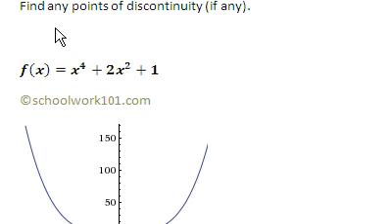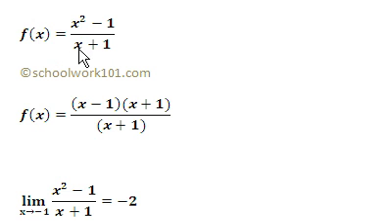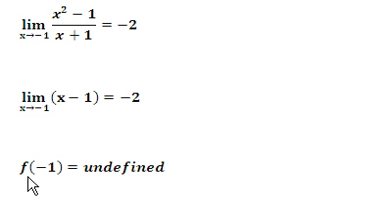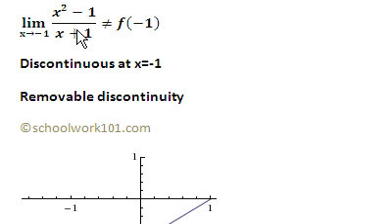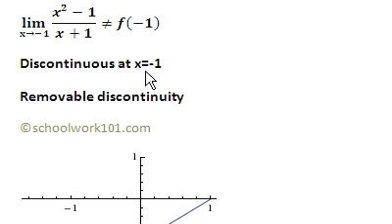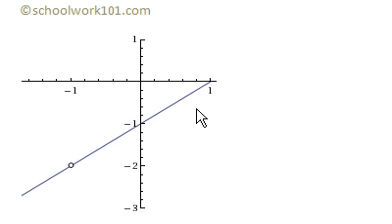:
Limits-Continuity at a Point  v2  schoolwork101.com